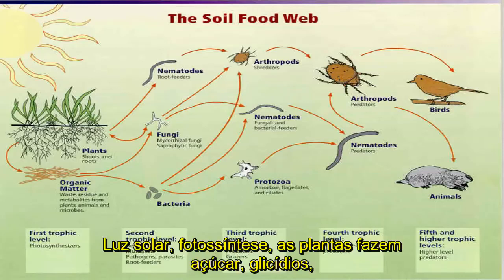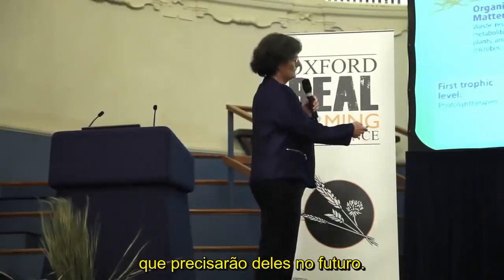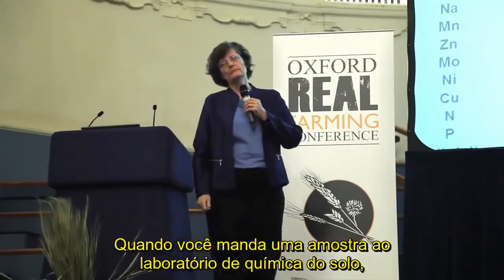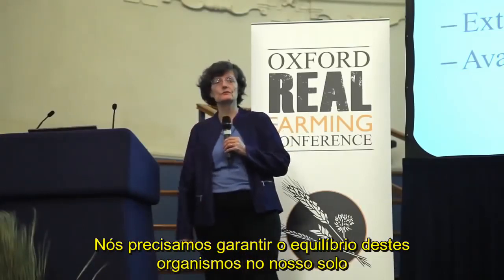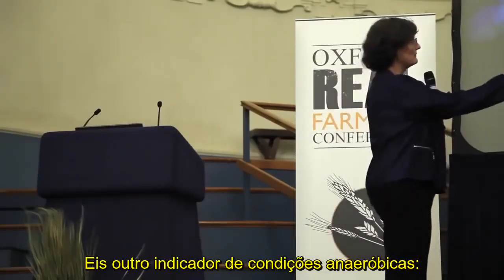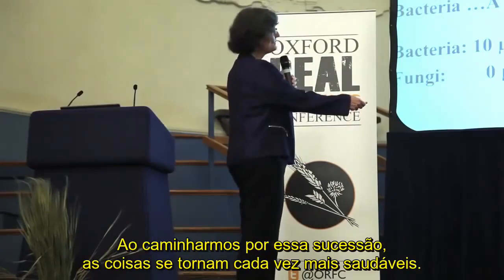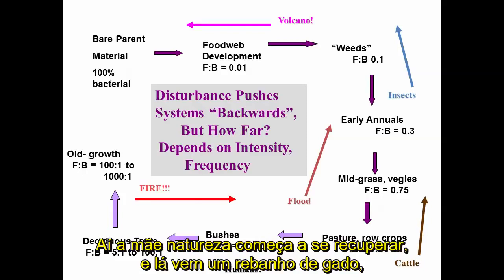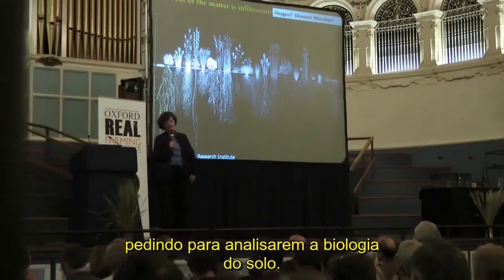A rede de microvida no solo - Elaine Ingham (Soil FoodWeb Inc)